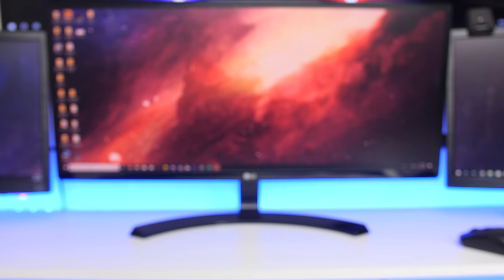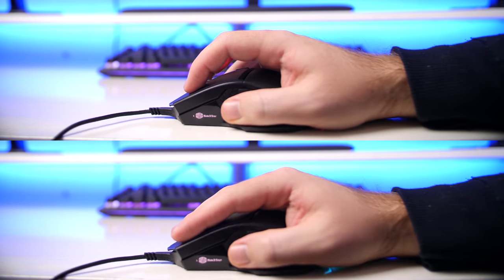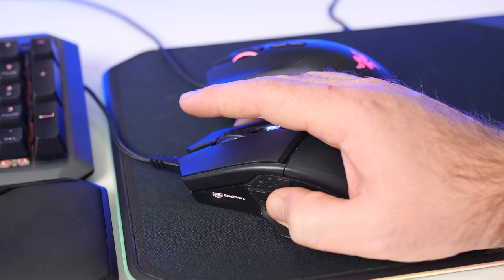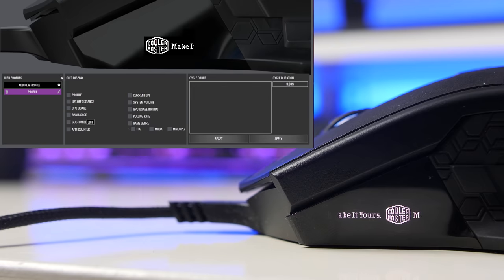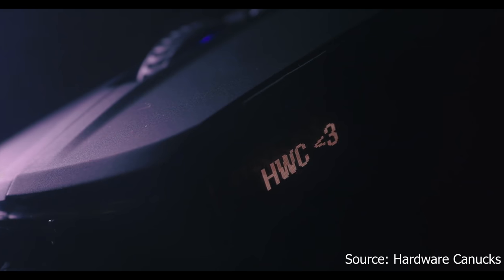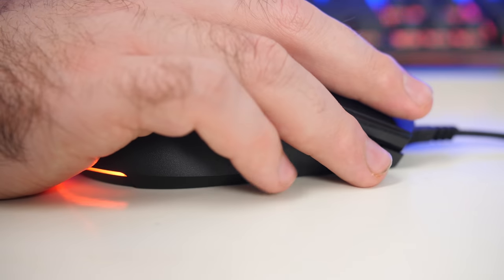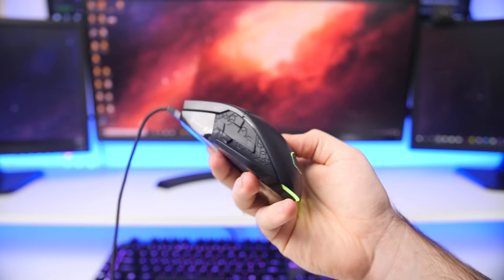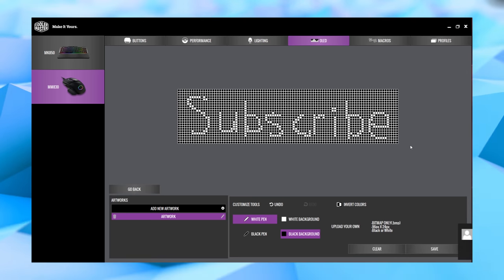Did Cooler Master Hit The Jackpot? - MM830 Review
Cooler Master's MM830 featured not only a new D-Pad thumb layout but also a handy display to show some system stats.